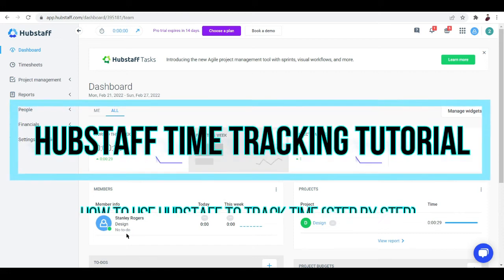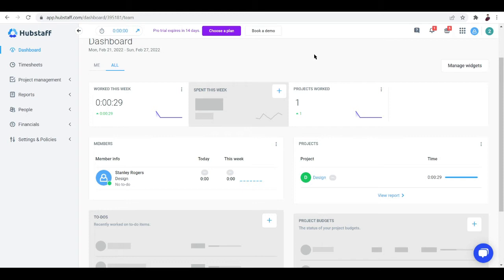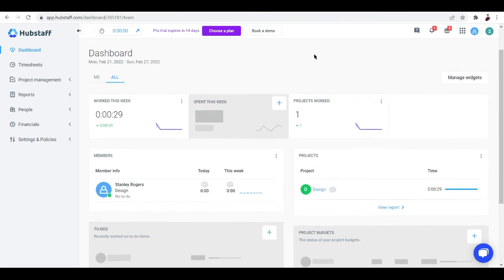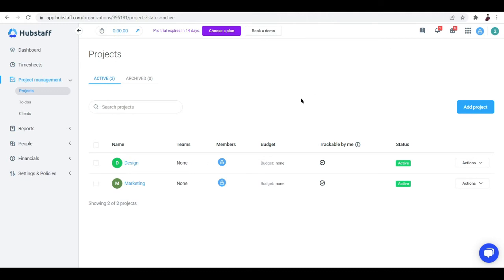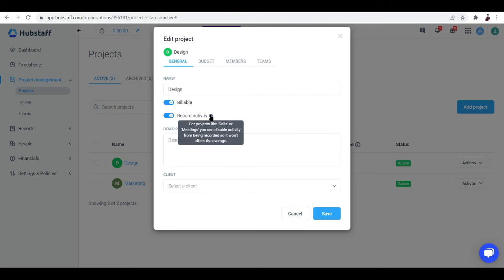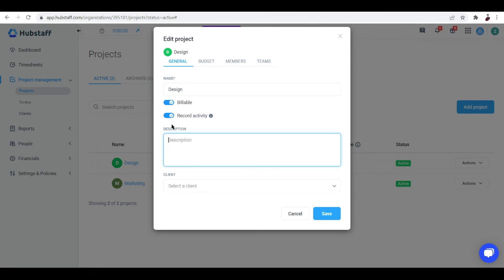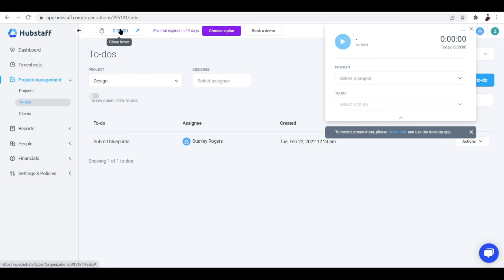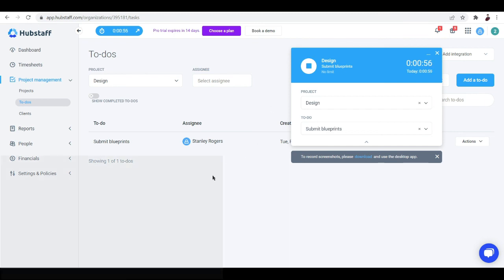Hubstaff Time Tracking Tutorial | How to Use Hubstaff to Track Time (Step by Step)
Learn Hubstaff Time Tracking Tutorial | How to Use Hubstaff to Track Time (Step by Step)

In this video, I will show you‎‎how to navigate through Hubstuff which is a time tracking and productivity monitoring software. This step by step tutorial will guide you through Hubstaff such as its features on tracking time with the destination information about your team.